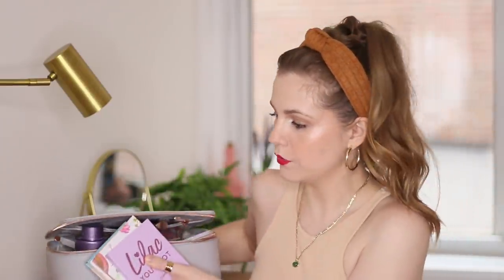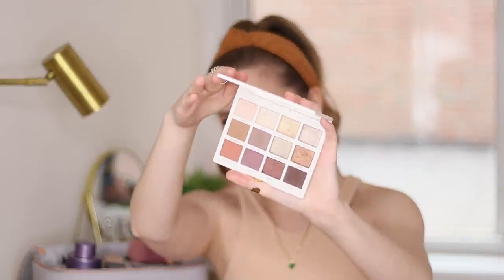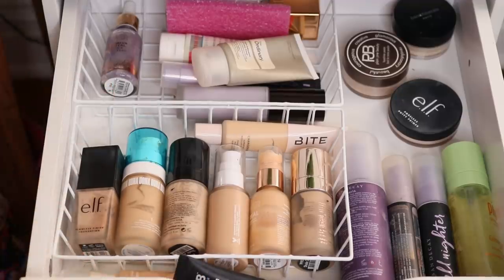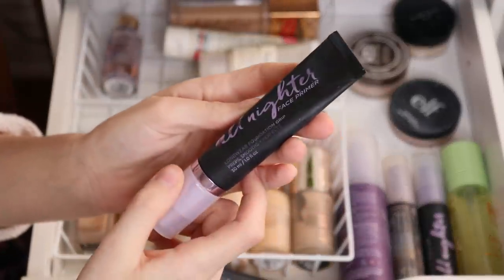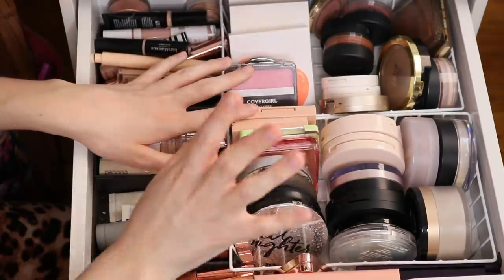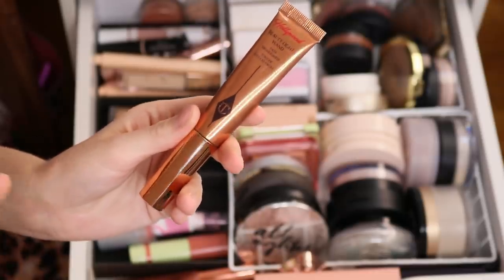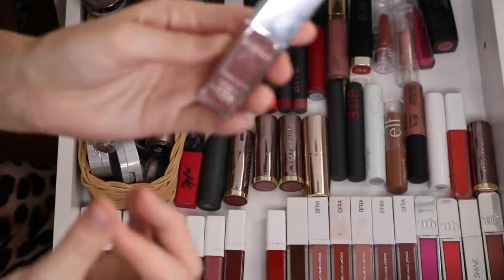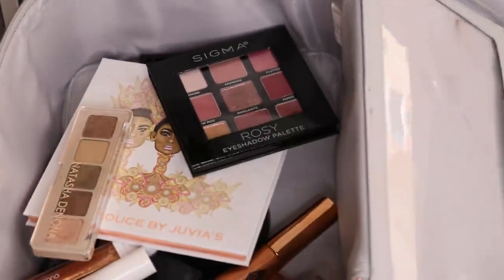SHOP MY STASH// Simple Summertime Makeup + My new setup??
It’s time for an all new shop my stash featuring minimal summertime (heatproof!) makeup!

Makeup selection at 5:35

WHAT I’M WEARING:

Eyes: Persona Identity Palette
Lips: The Lip Bar Haute Mess
Earrings: Kendra Scott

DISCOUNTS & CODES